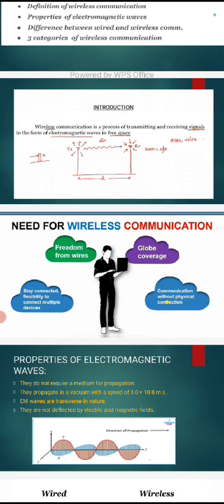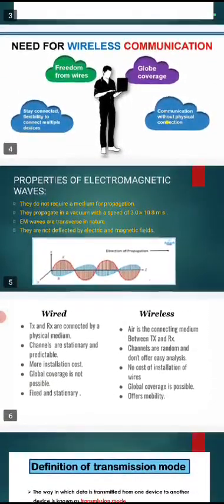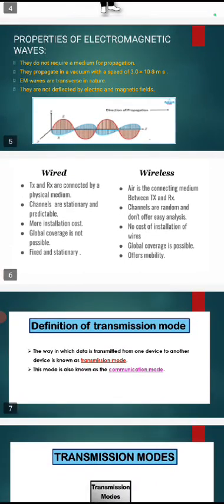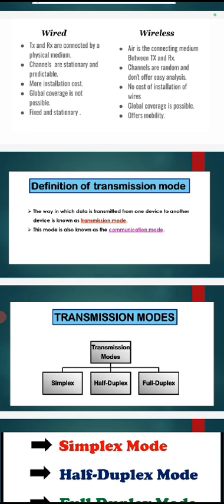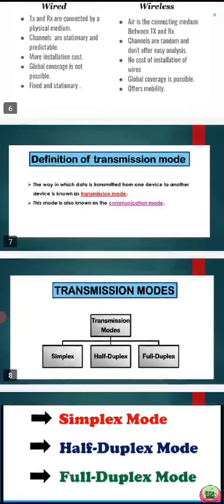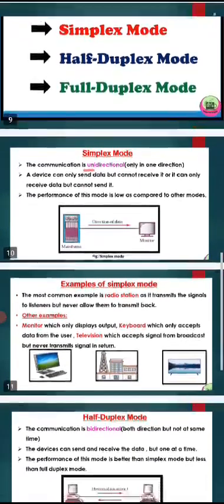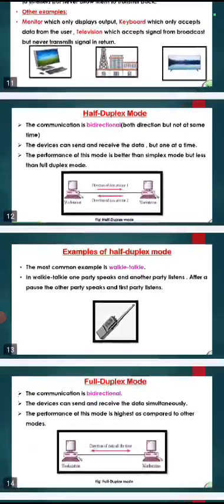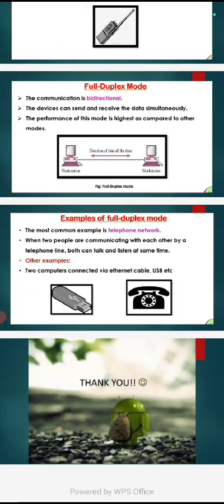WIRELESS COMMUNICATION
INTRODUCTION ABOUT  WIRELESS COMMUNICATION